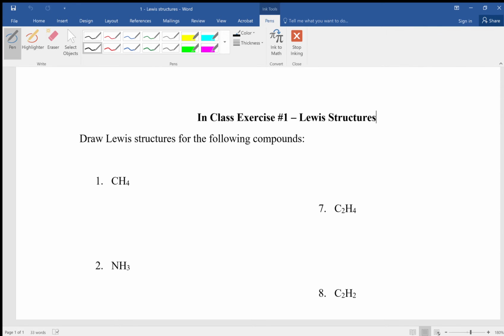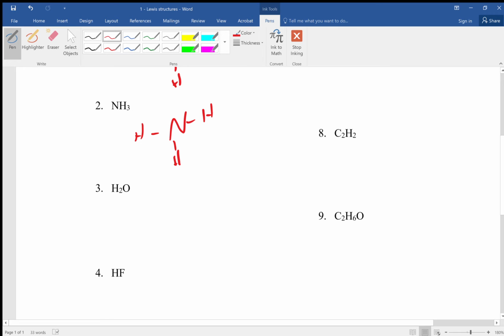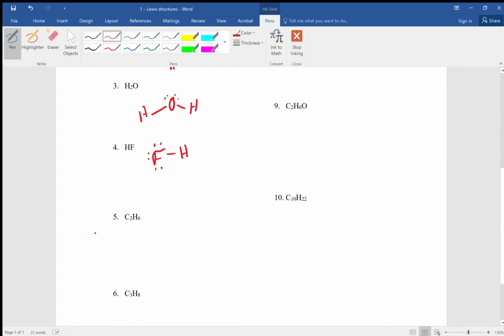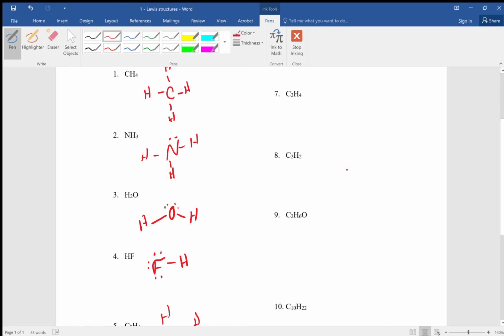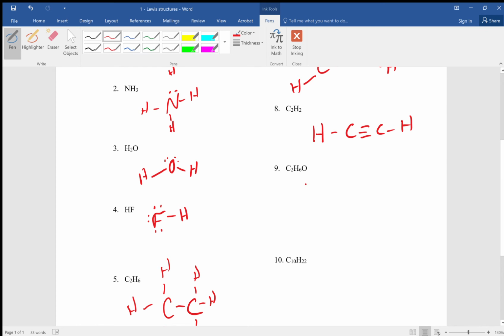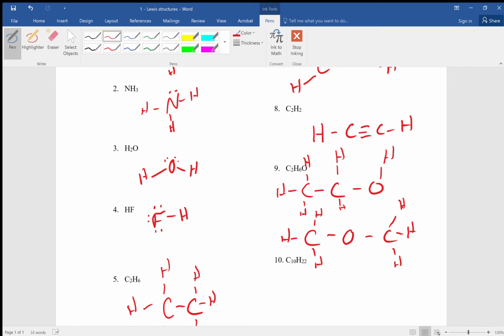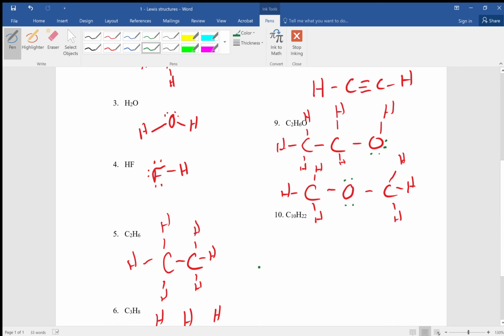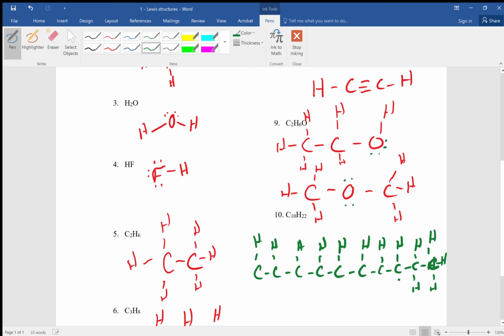3 Lewis Structure Practice